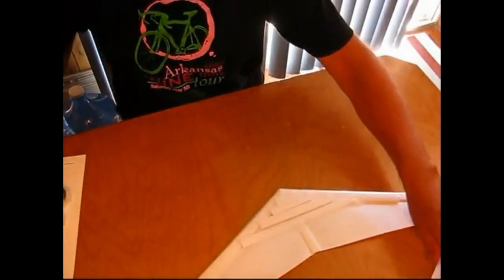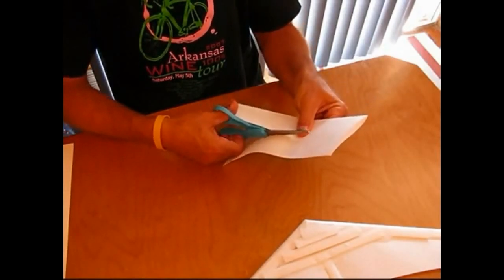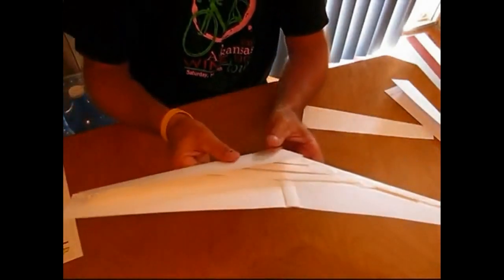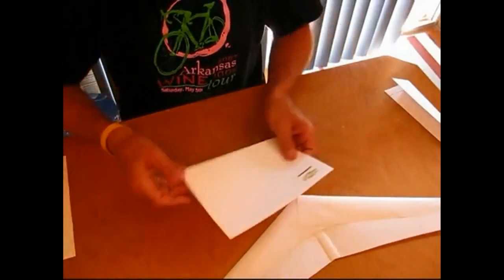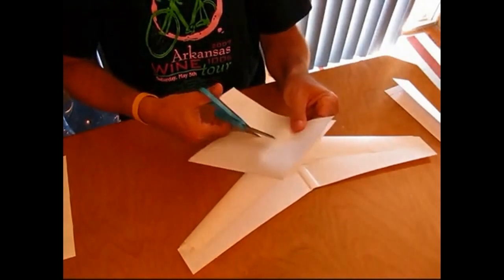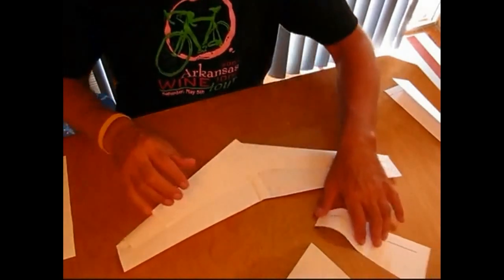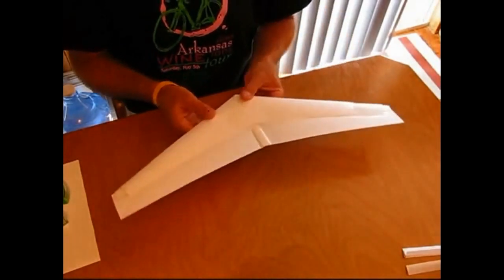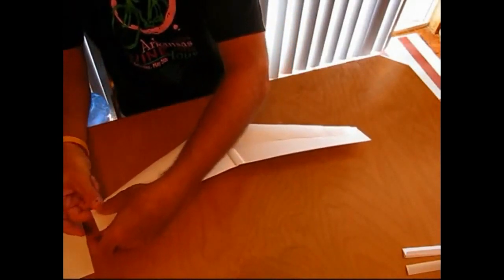Advanced OmniWing Construction. (Part 4)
Part 4 of Construction of the Advanced OmniWing Paper Airplane.  It is suggested that you first build the Proto-OmniWing, then the OmniWing, the the OmniWing Modifications part 1 & 2 before starting the Advanced Series.  Also on this channel you will find videos showing the OmniWings in flight as well as a video explaning the inspiration and theory of the OmniWing and another Video covering Aerodynamics of Paper Airplanes and flying wings specifically.